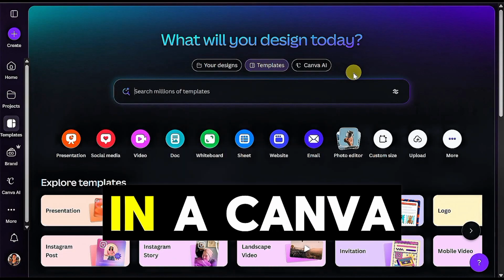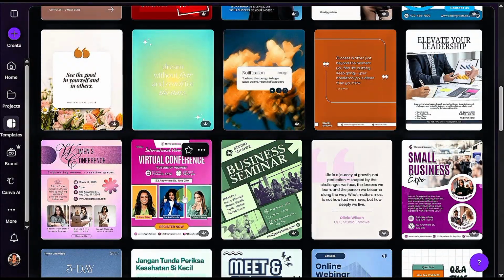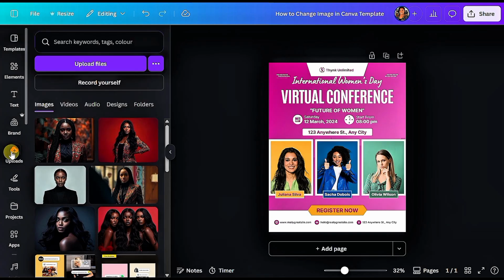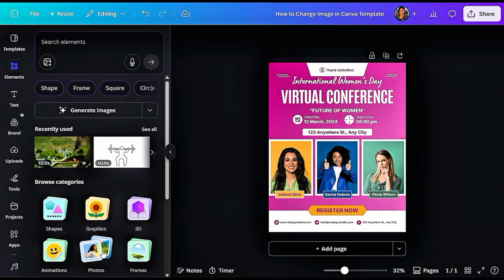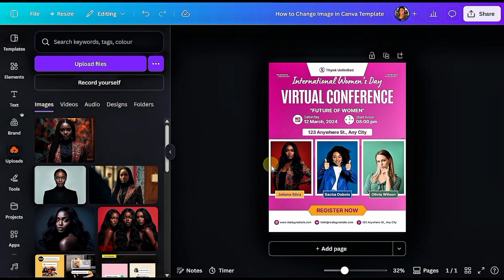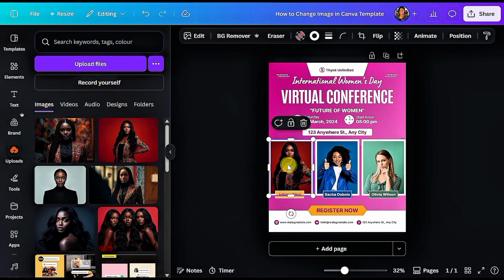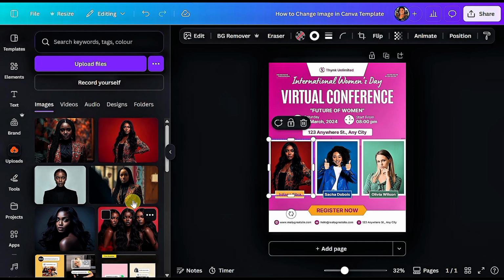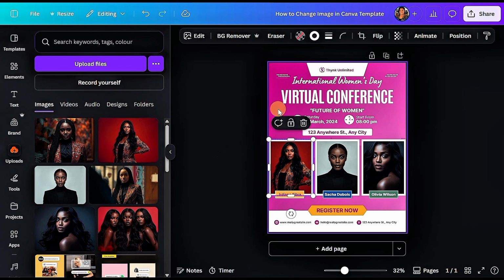How to Change Image in Canva Template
Learn how to change an image in a Canva template quickly and easily. In this short tutorial, you will see how to replace photos, upload your own images, and adjust them perfectly inside a template using Canva.